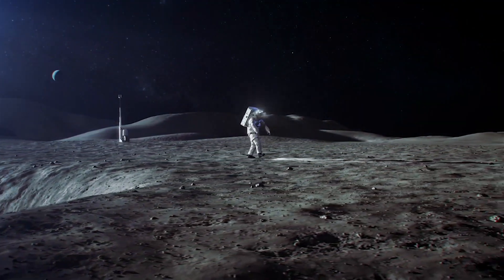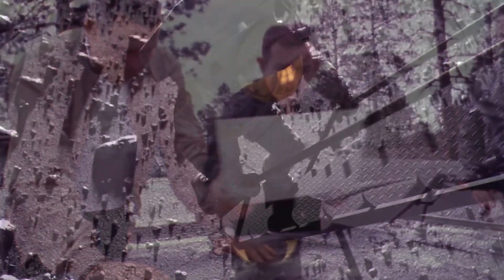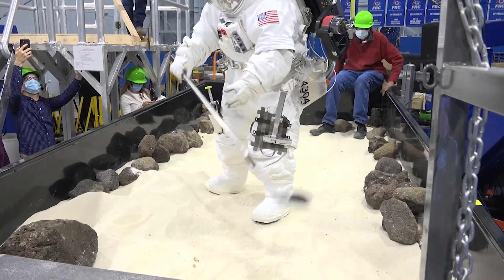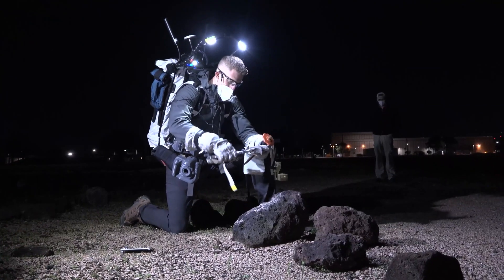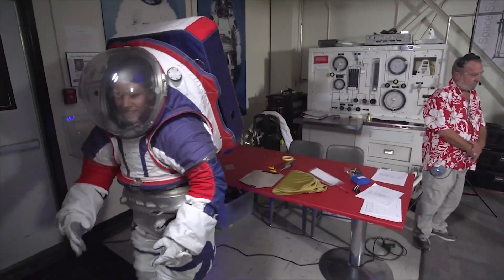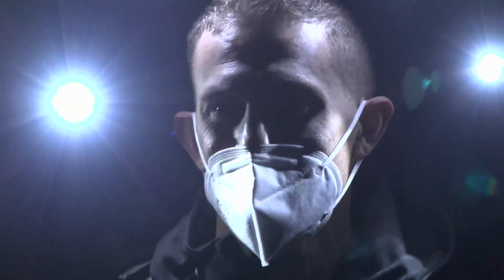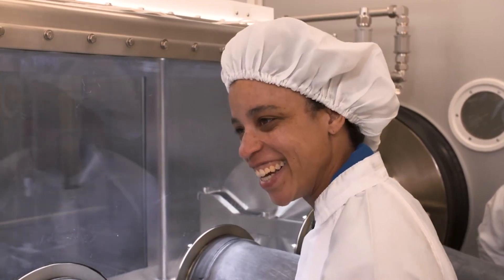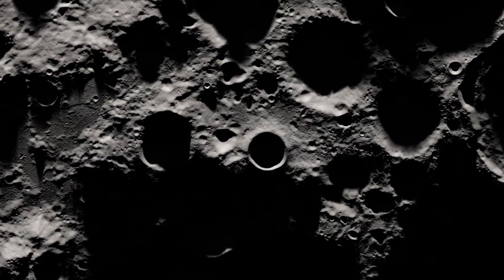NASA Explorers Season 5, Episode 3 Space School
Before Jessica Watkins was an astronaut, she was a geologist. Now working on the International Space Station, Jessica and her fellow astronauts are preparing to explore the Moon and beyond.

But collecting and investigating rocks on other worlds is very different from digging dirt here on Earth. That’s where tools engineer Adam Naids comes in. Tools designed for Earth geologists may not work in the lower gravity and extreme temperatures of the Moon, and that’s before you bring in the bulky spacesuits! NASA Explorers come together at space school to train astronauts to conduct science on the Moon.